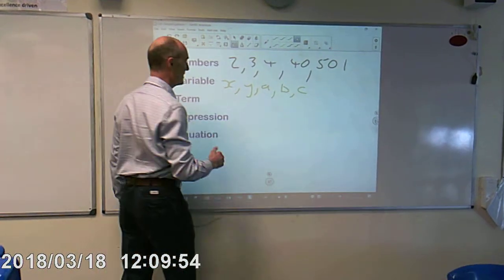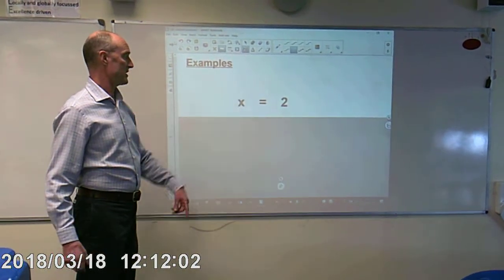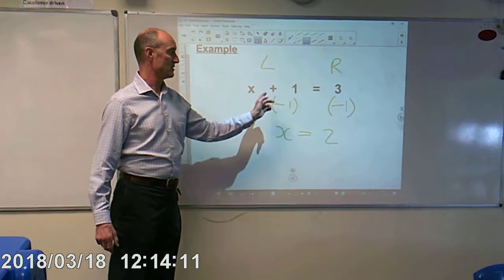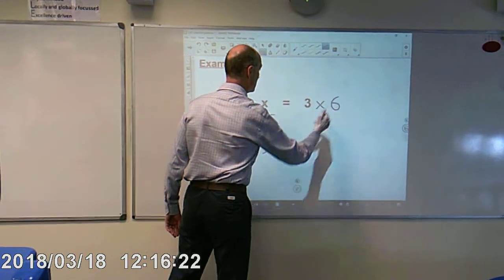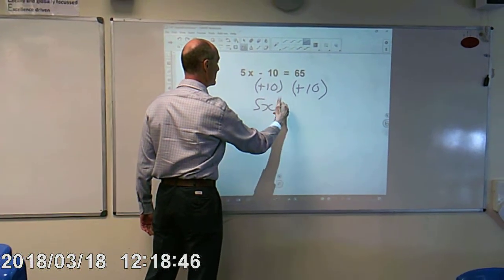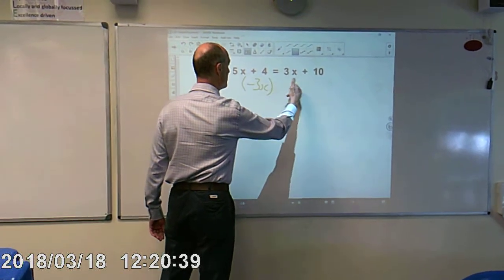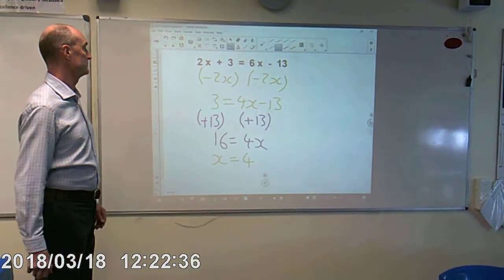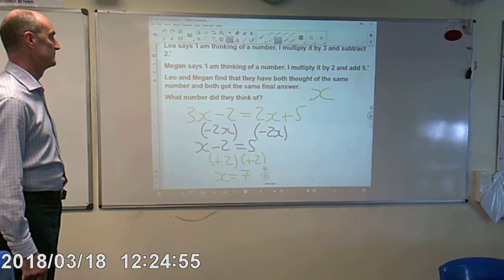Knole Academy | Maths | CB Lesson 4 Year 10 | Week 1 | Equations Revision